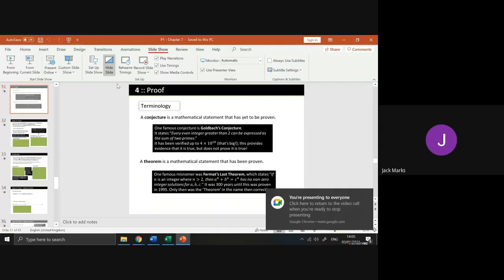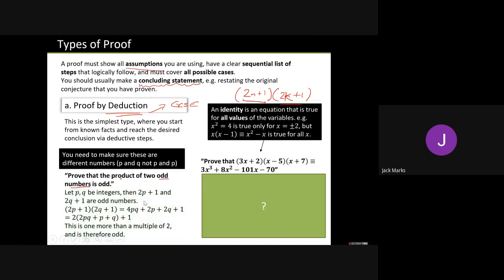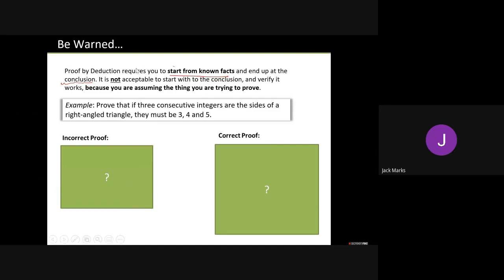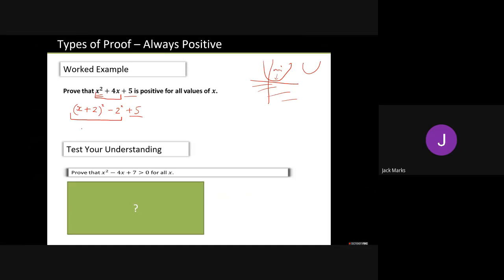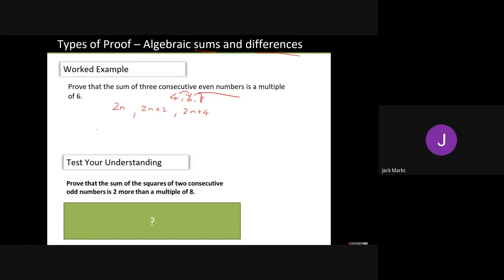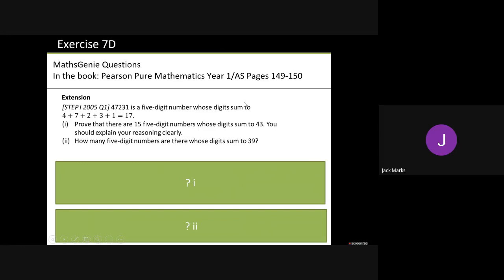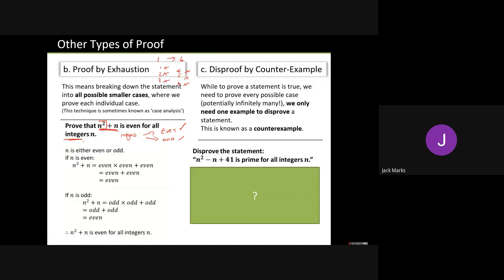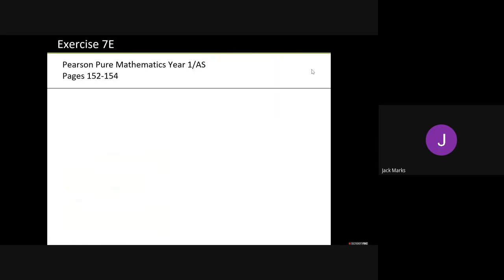7DE - Algebraic Proof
This video matches chapter 7: Algebraic Methods from the Pearson Edexcel Pure Maths book for Year 12 A level Maths.